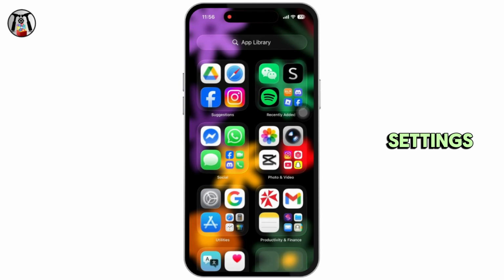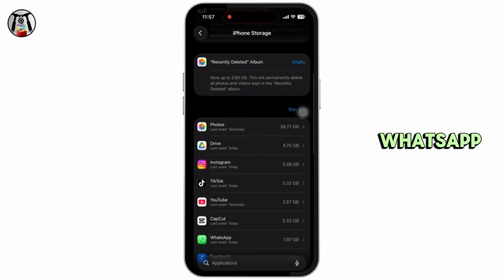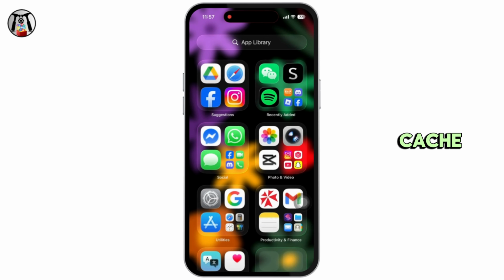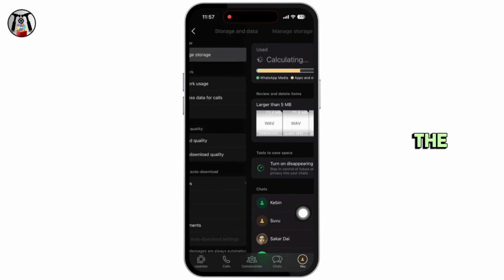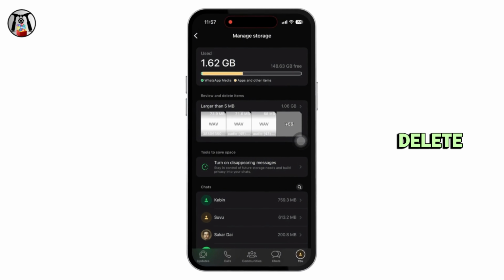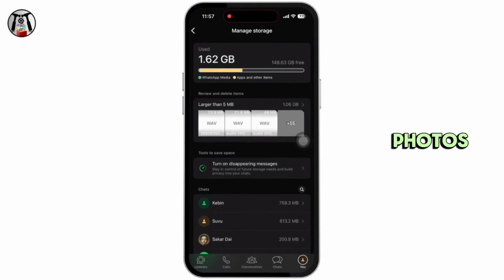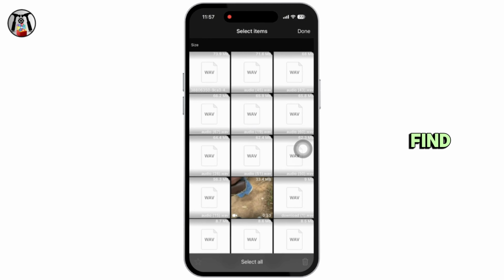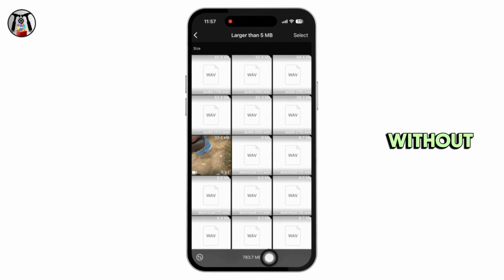How To Free Up WhatsApp Storage Without Deleting Chats (Easy Guide 2026)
Learn how to free up WhatsApp storage without deleting chats in 2026 using this simple step-by-step guide. This tutorial shows you how to clear space, remove large files, and optimize WhatsApp storage safely.

In this video, you’ll learn:

How to offload WhatsApp app on iPhone
How to reinstall WhatsApp without losing chats
How to open WhatsApp storage settings
How to find and delete large files
How to remove photos and videos safely
How to free up iPhone storage without chat loss

Make sure your WhatsApp is backed up before making storage changes.

Timestamps:
0:00 – Introduction
0:05 – Offload WhatsApp app
0:25 – Reinstall WhatsApp
0:45 – Open storage management
1:00 – Delete large media files
1:13 – Final summary